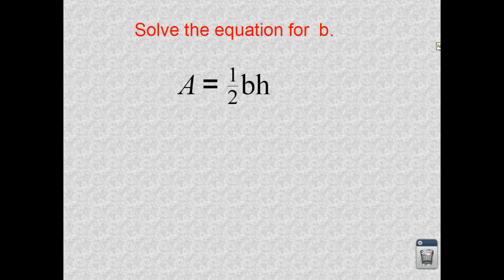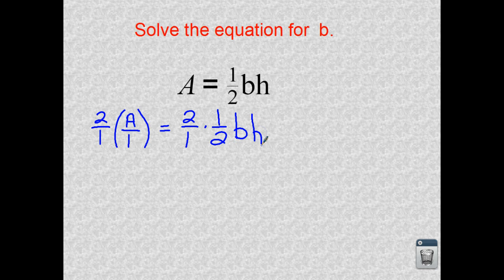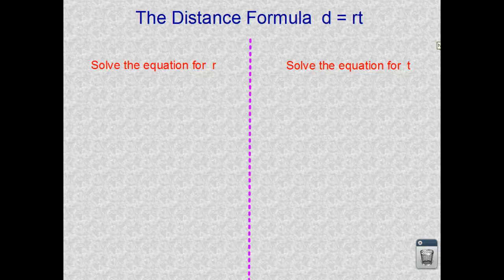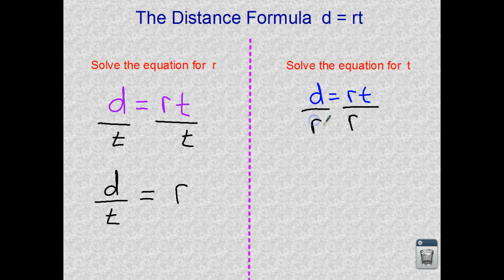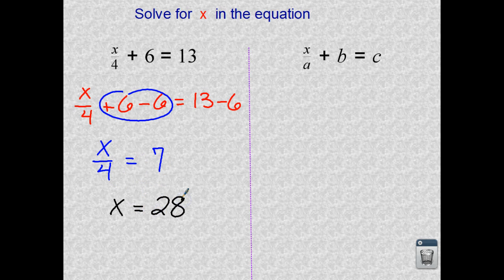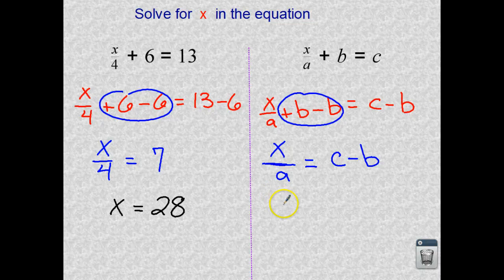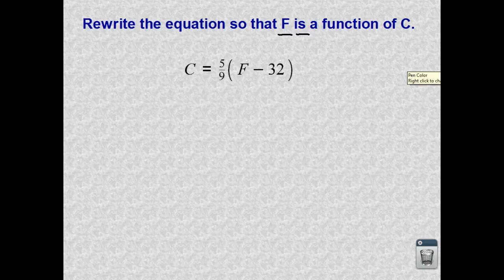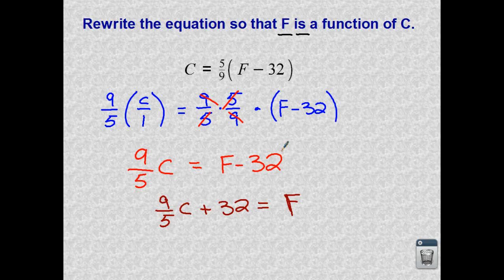CCSS A.CED.4 - solve literal equations